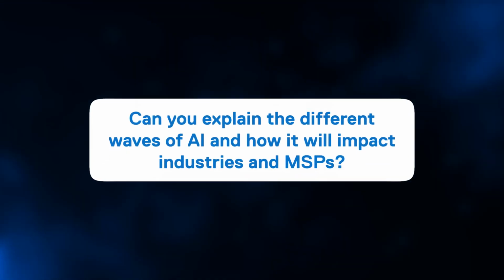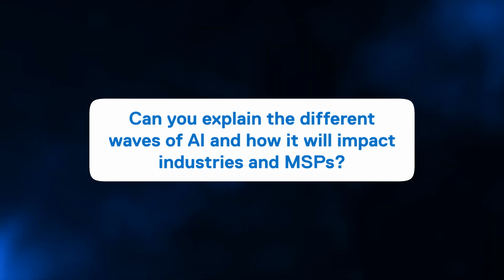AI Evolution & Dell Technologies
AI and generative AI are rapidly transforming industries, pushing IT leaders to quickly determine how to begin their AI journey. Dell Technologies is ready to support MSPs in guiding their customers into AI.